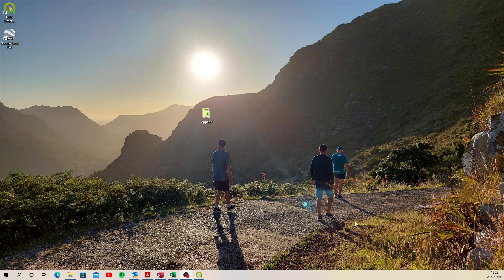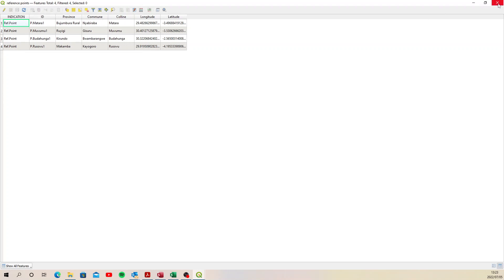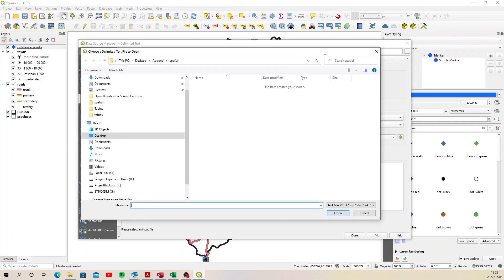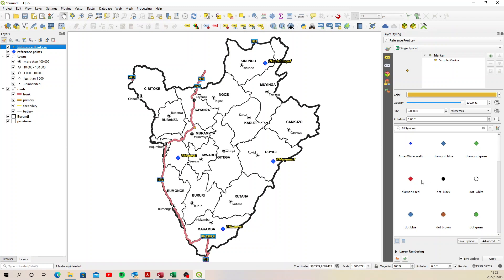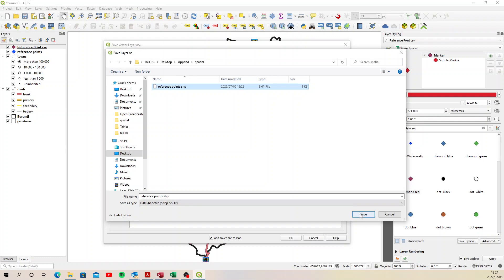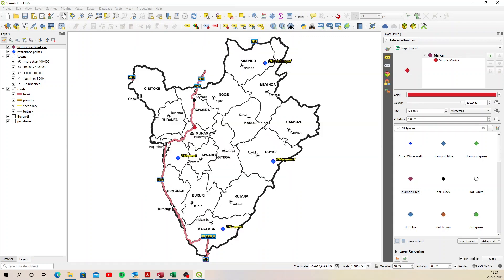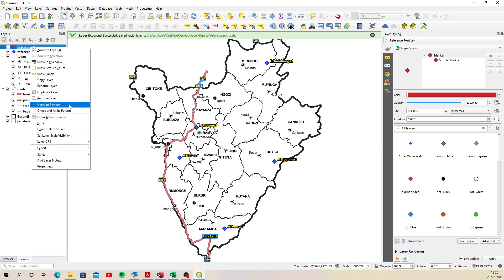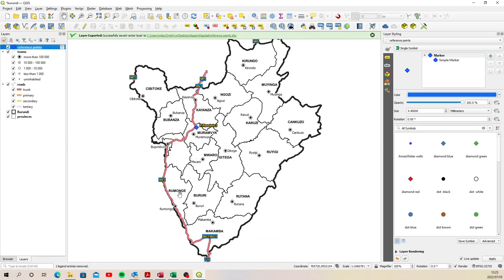QGIS Append layer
A brief video on how to append a feature from a csv into a point shapefile layer.